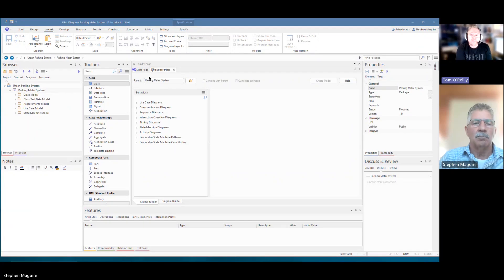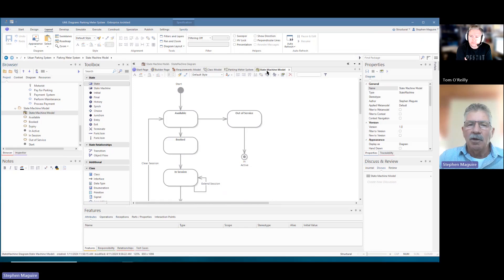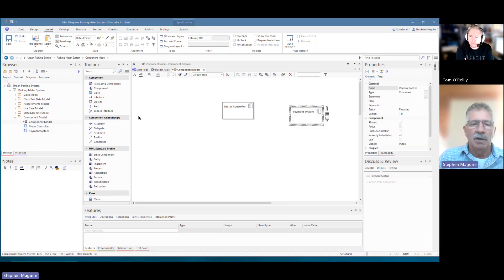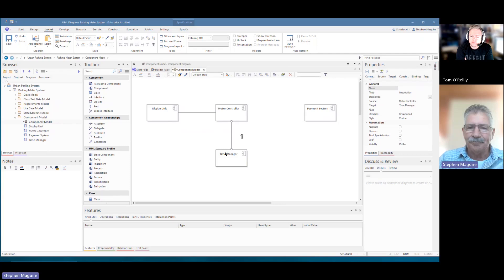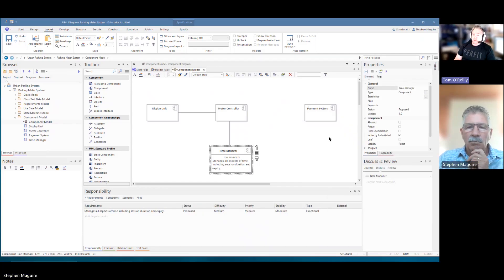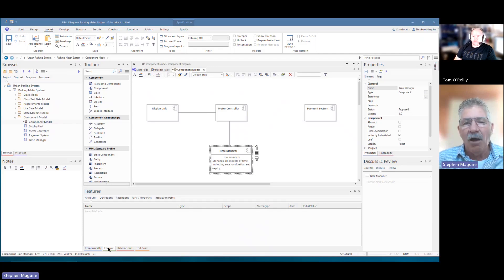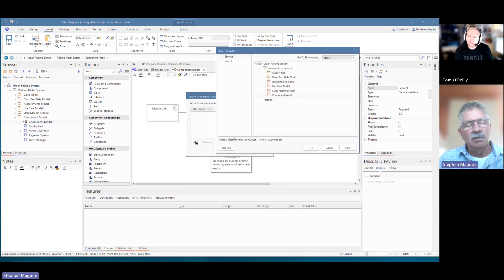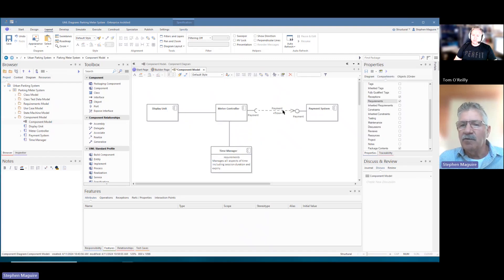Introduction to UML Component Diagrams in Enterprise Architect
Stephen and Tom discuss creating and using Unified Modeling Language (UML) Component diagrams in Enterprise Architect.